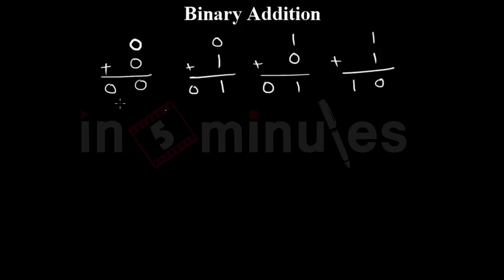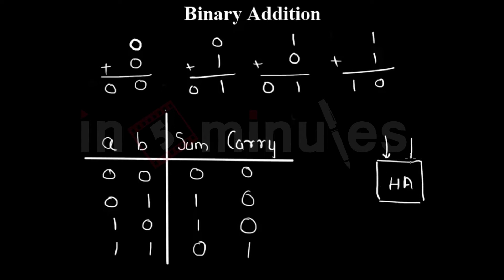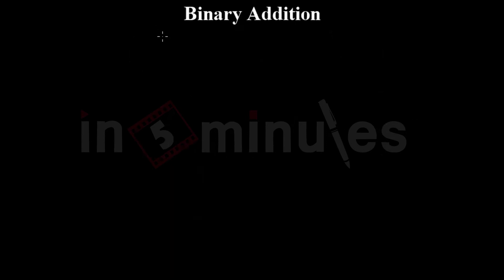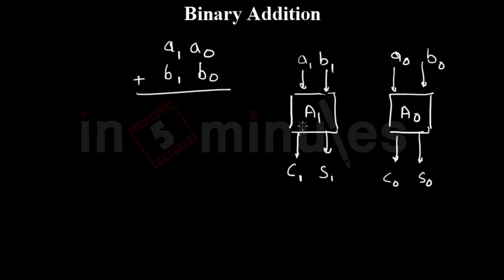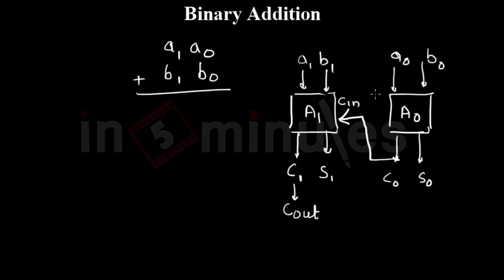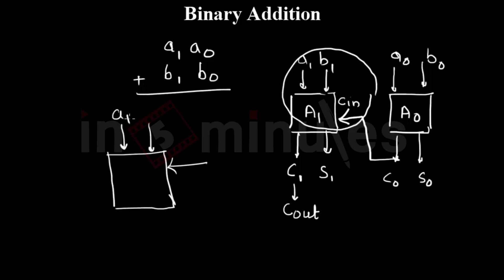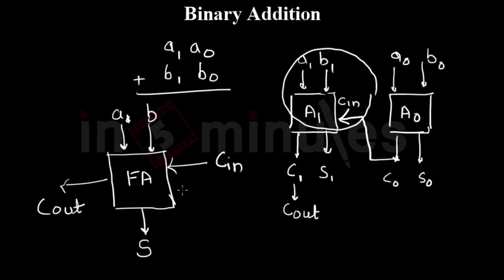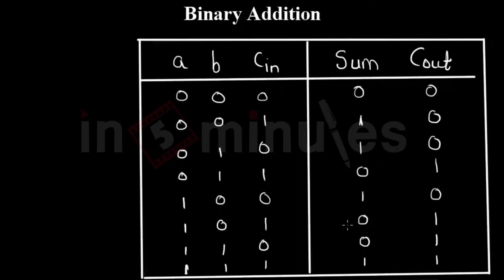Module2_Vid_3_Processor Organization and Architecture_Unsigned Binary Addition (Part 1)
Module Name - Unsigned Binary Addition

Describes different methods of binary addition